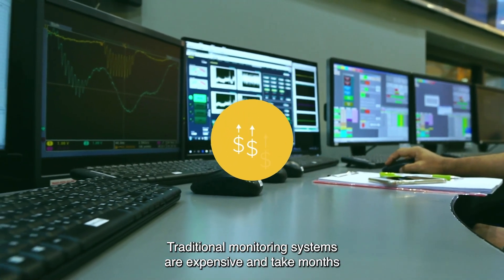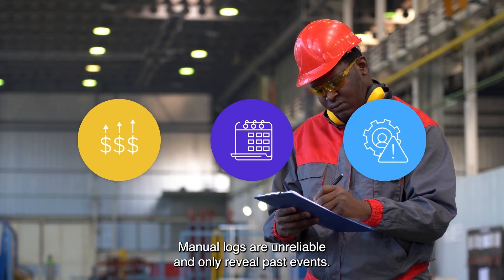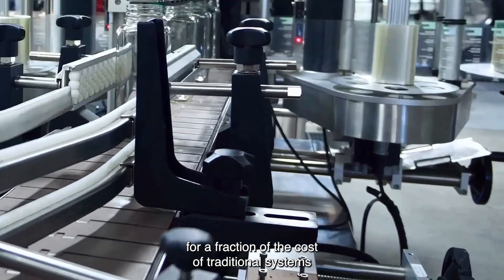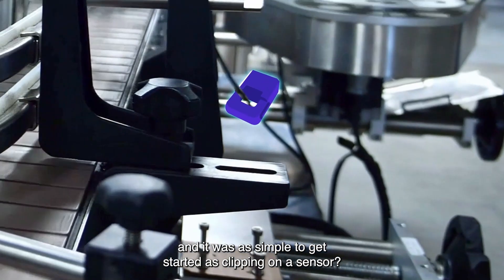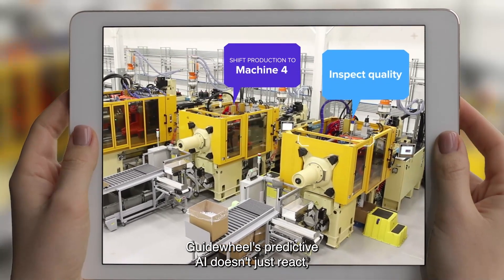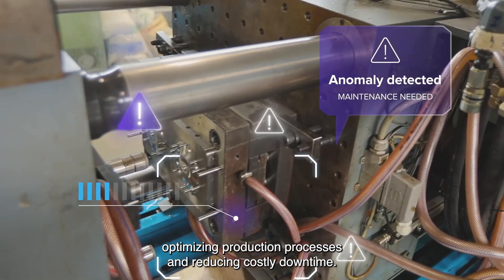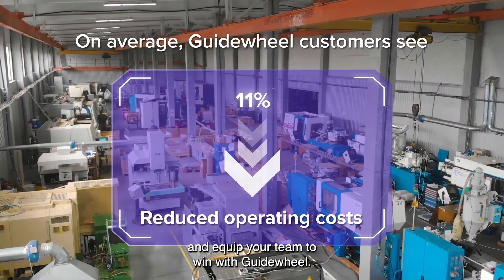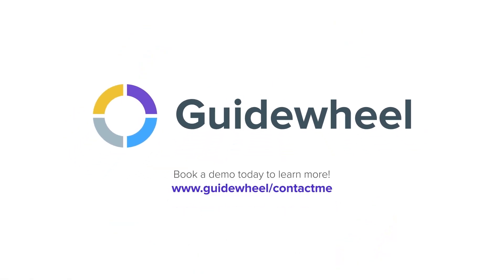Introducing Guidewheel AI-Powered FactoryOps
Learn how Guidewheel AI-Powered FactoryOps can help your team to increase efficiency, reduce costs, and set your team up to win.